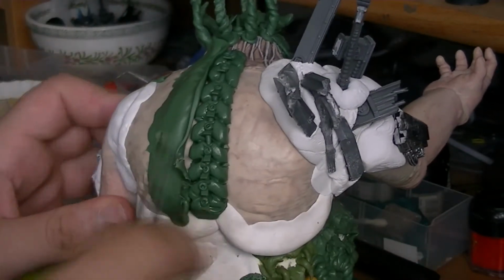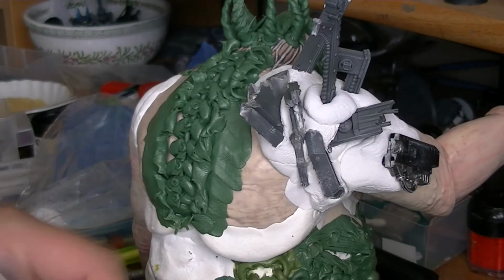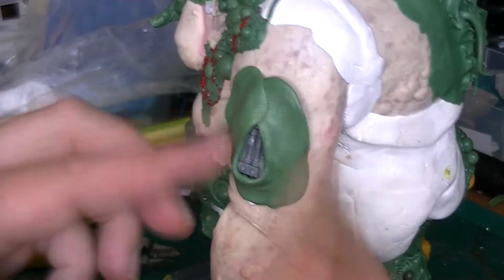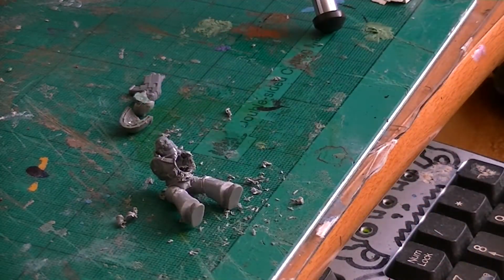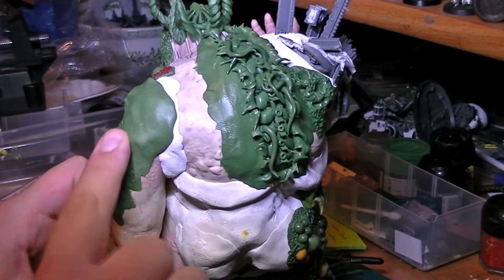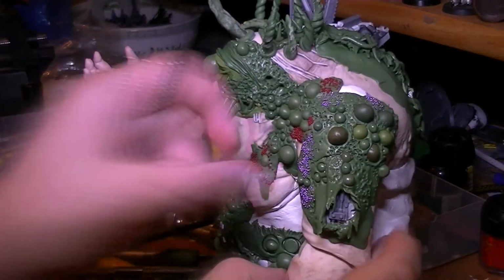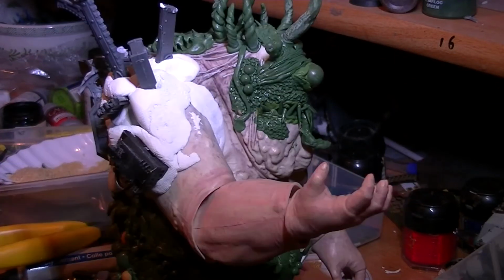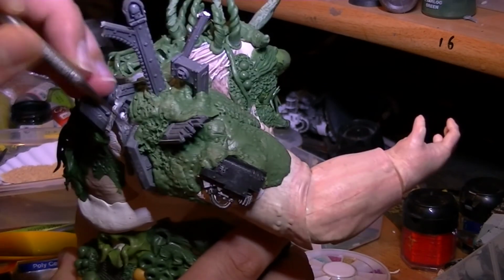Lets build a Great unclean one: part 3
some more of the great unclean one for you all